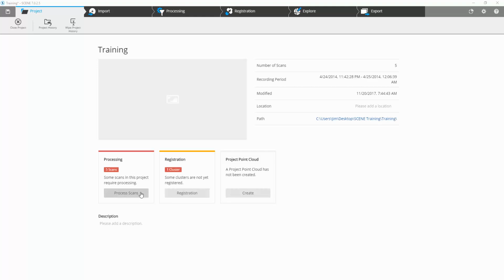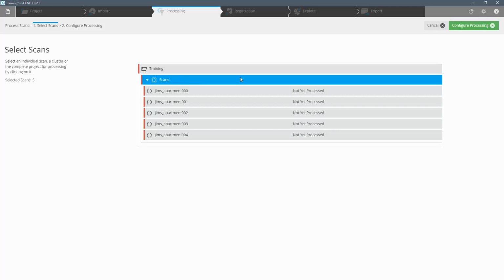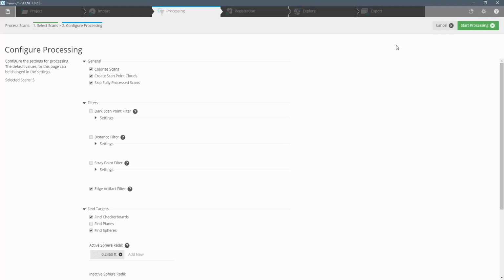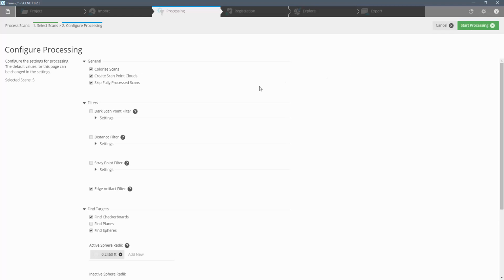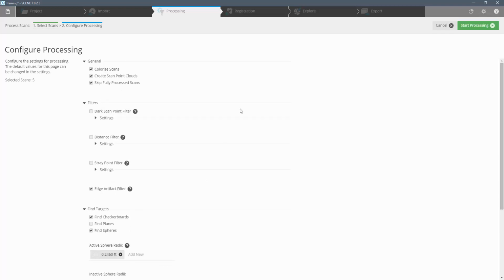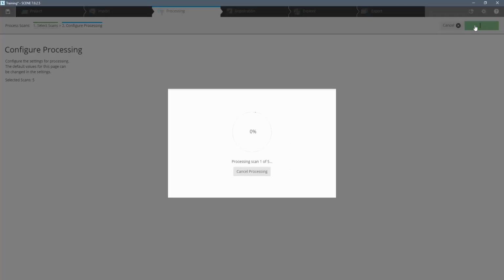5 SCENE Registration Preprocessing Scans